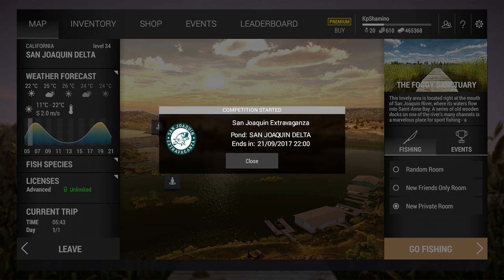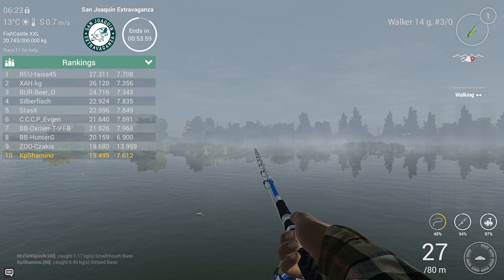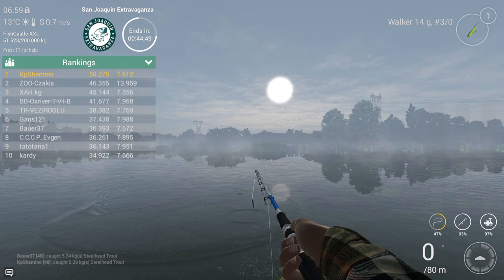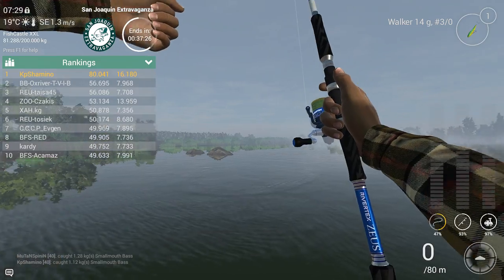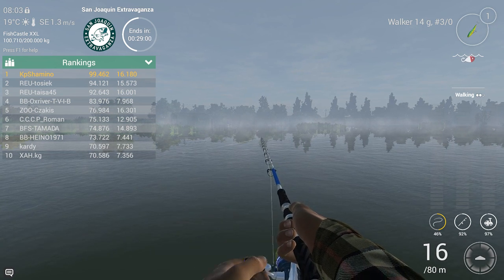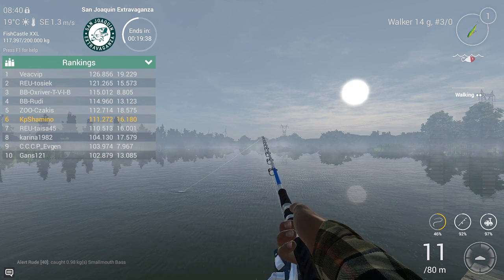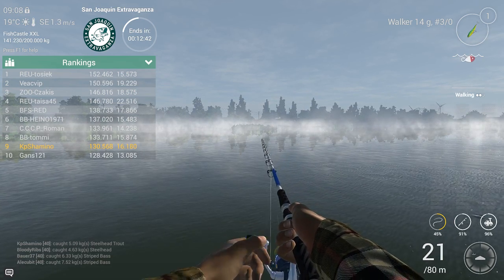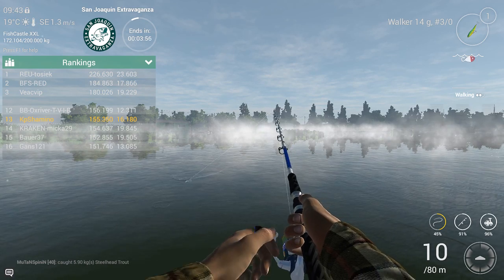Fishing Planet Game, Unprepared Comp Fishing Topwater Extravaganza California